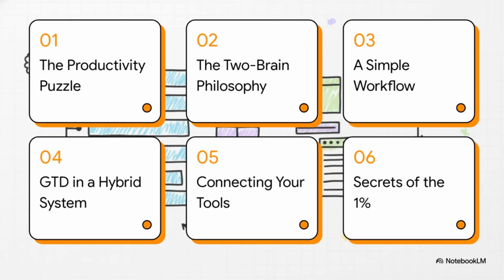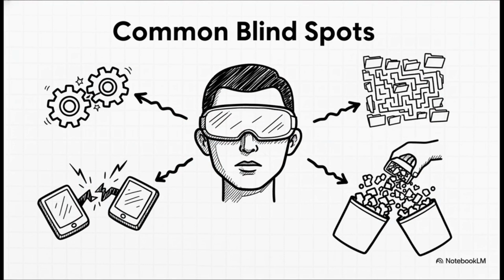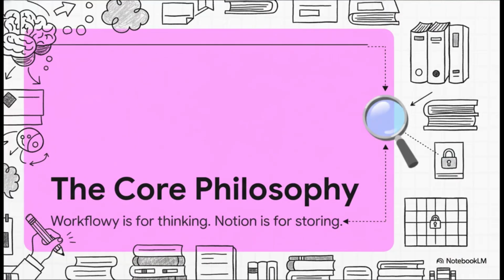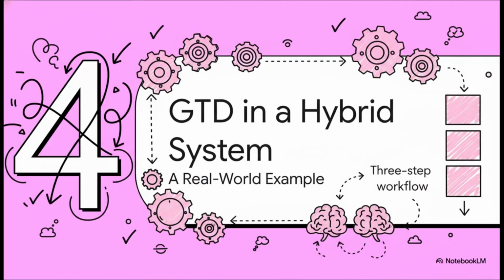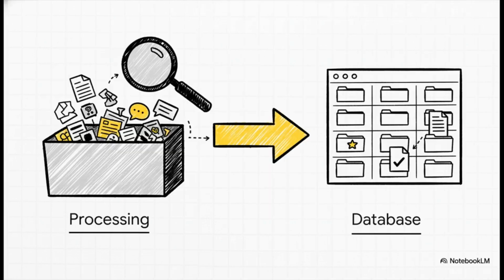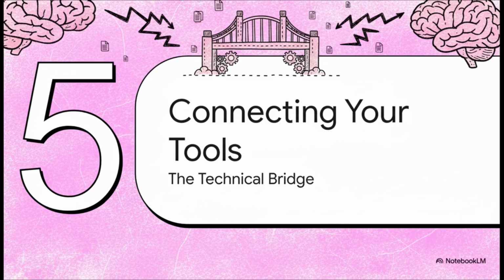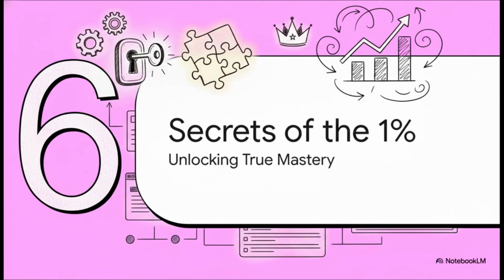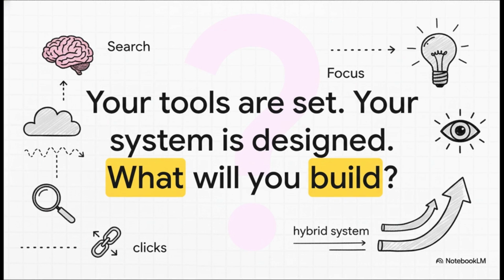Mastering the Hybrid Brain 0 by Erokhane via NotebookLM